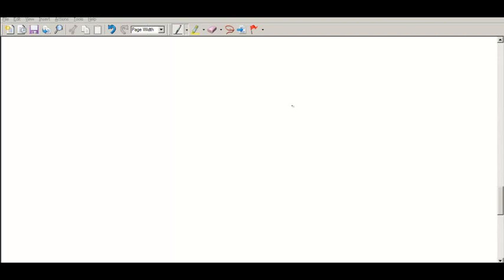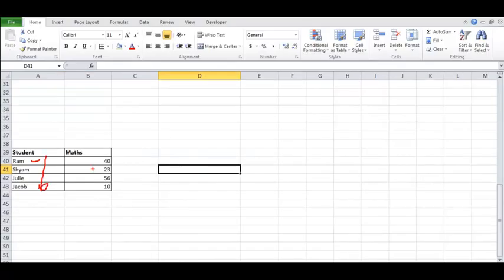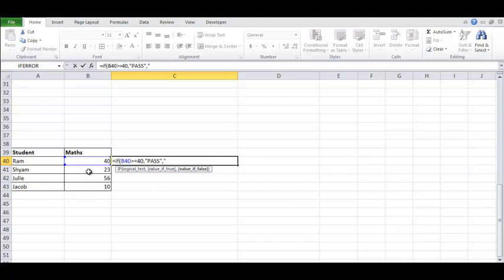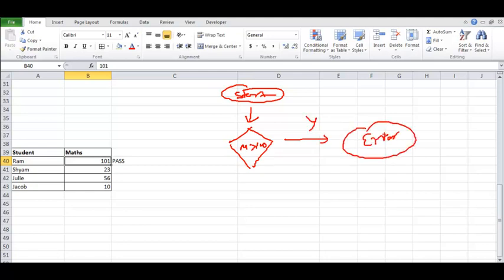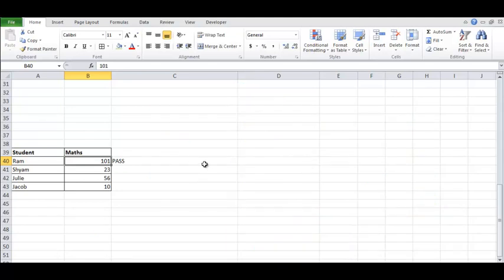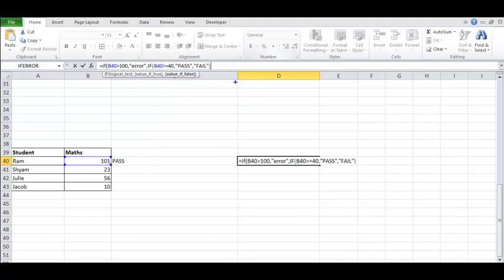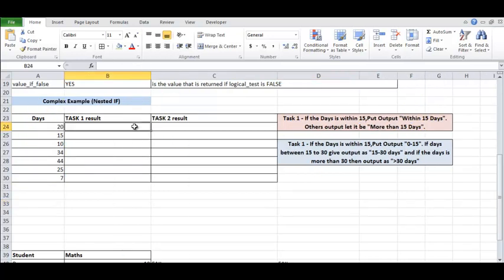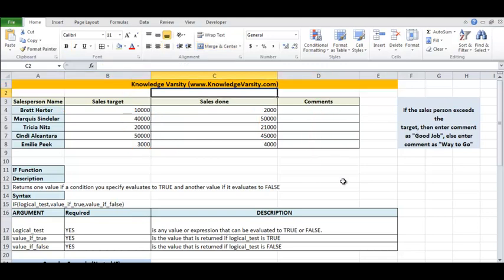How to use IF Function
The IF function is one of the most popular functions in Excel, and it allows you to make logical comparisons between a value and what you expect.
So an IF statement can have two results. The first result is if your comparison is True, the second if your comparison is False. More than one condition can be tested by nesting IF functions.
It is often used to make logical interpretations which help in decision-making.
The IF function can be nested inside of itself to handle multiple conditions.
Nesting simply means to combine formulas, one inside the other, so that one formula handles the result of another.
In this video, you will learn IF Function in excel with Example.